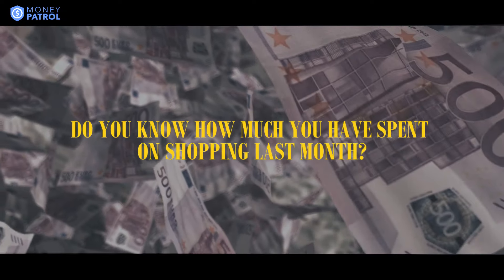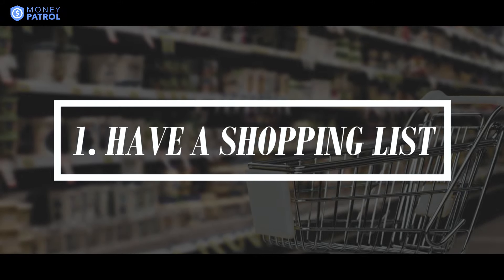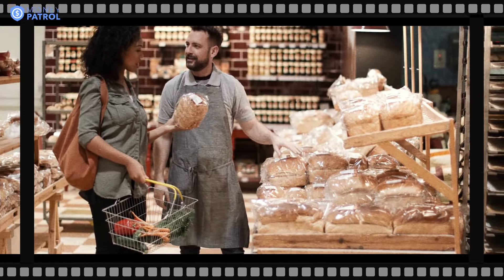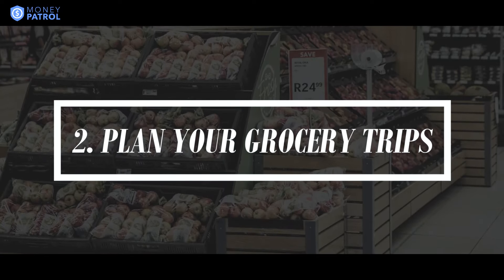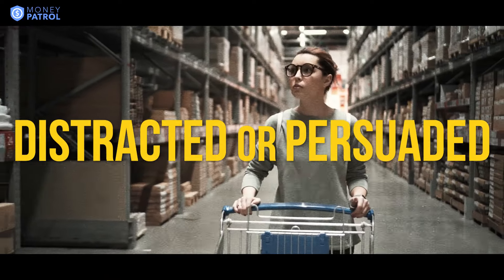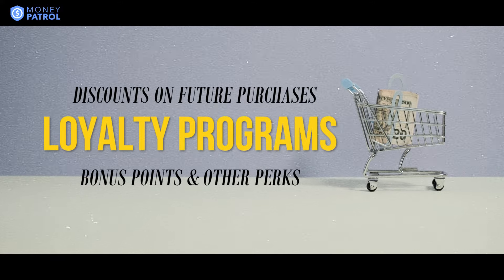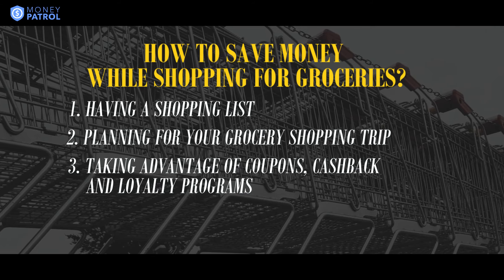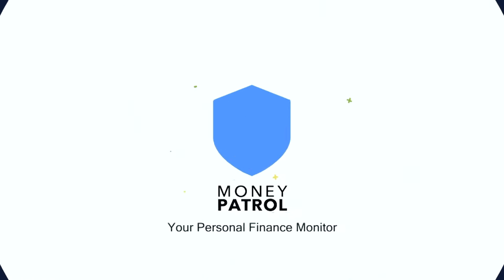MoneyTalk | Save Money When Shopping For Groceries | Grocery Shopping Tips | Shopping On A Budget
In this MoneyTalk, we will talk about some of the key things you can do to save money when shopping for groceries.

Watch this video if you are interested in these topics:

Save Money When Shopping For Groceries, Grocery Shopping Tips, Shopping On A Budget, Money Saving Tips for Shopping, Creating a Shopping List, Shopping Deals and Money Saving Coupons, Stay Within Budgets When Shopping for Groceries, Grocery Shopping tips for Couples, Grocery Shopping Tips for Families

The MoneyTalk series from MoneyPatrol focuses on financial education and literacy. MoneyPatrol is an advanced Money Tracking, Monitoring, Alerting, and Budgeting app that securely monitors your financial accounts and helps you easily track your spending and manage your personal finances.

Get started with MoneyPatrol now!